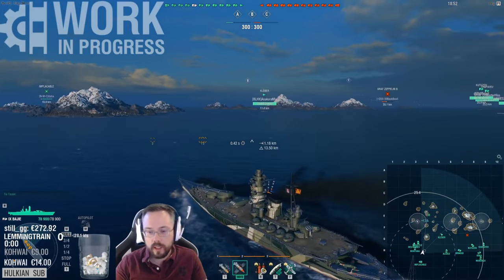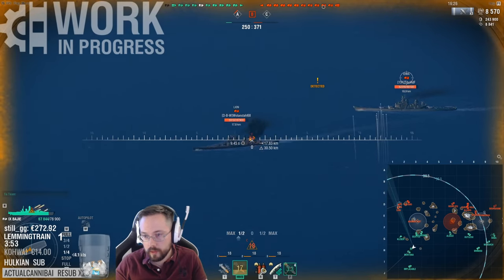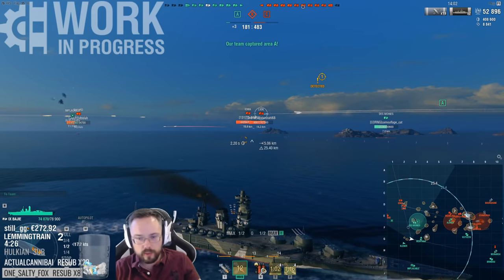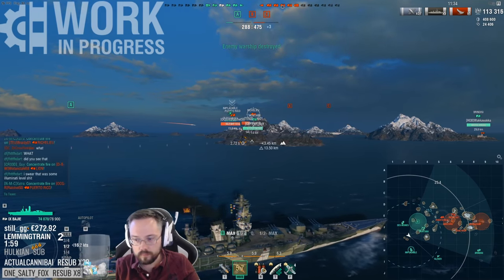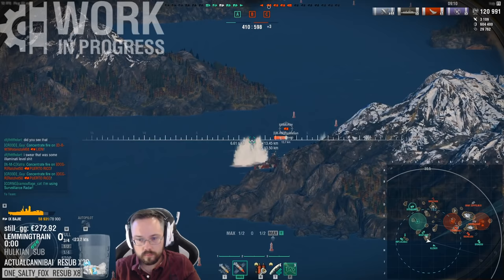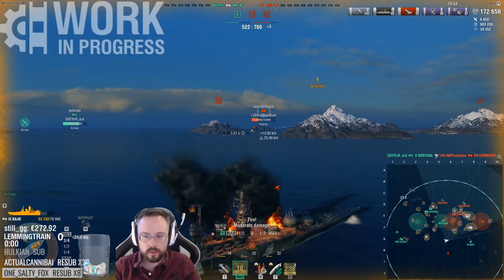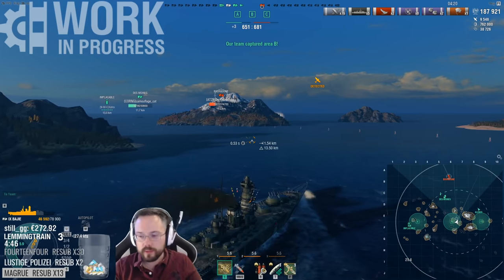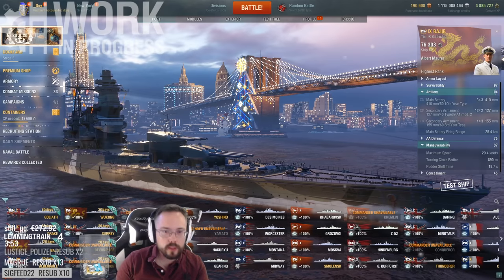Highlight: Bajie [WiP] & Another WG Apology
A twitch highlight before Christmas, showing the upcoming Bajie, a modified Izumo with longer reload, but better range and accuracy. As well as reading yet another WG apology to another screw-up they did, this time having an employee mock players on twitter.